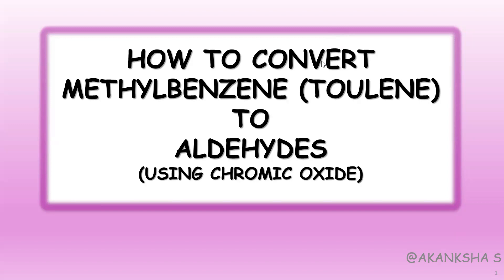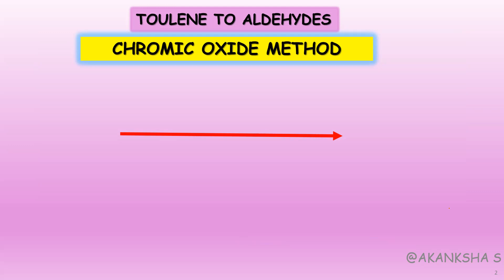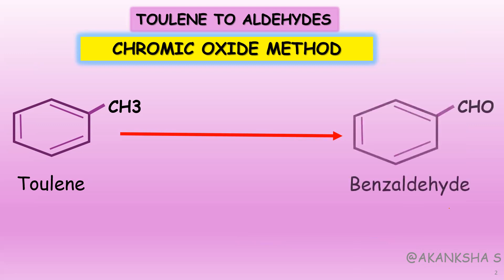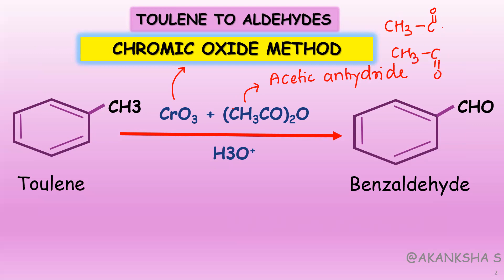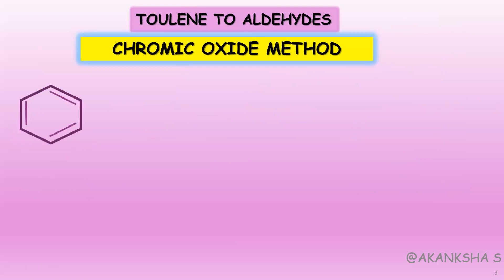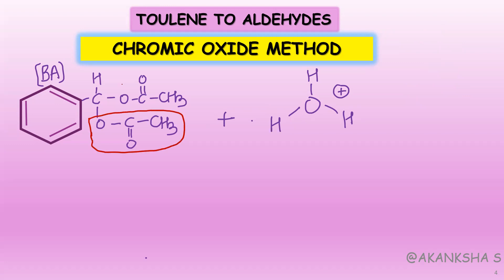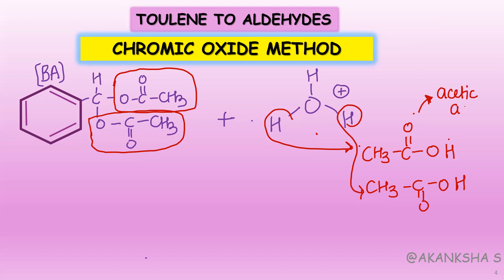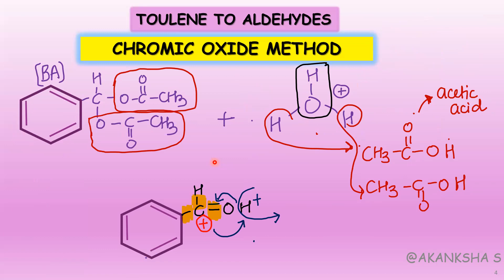CHROMIC OXIDE Method: Toulene to Benzaldehyde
Hello
In this video, we would be learning the detailed mechanism of how to convert toluene to benzaldehyde using chromic acid and acetic anhydride.